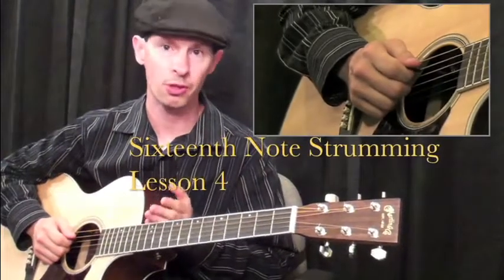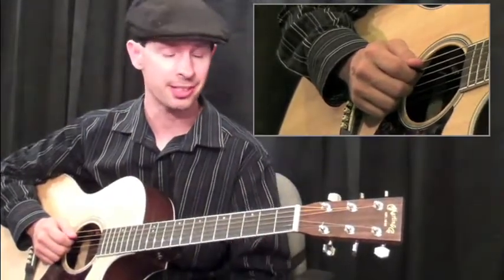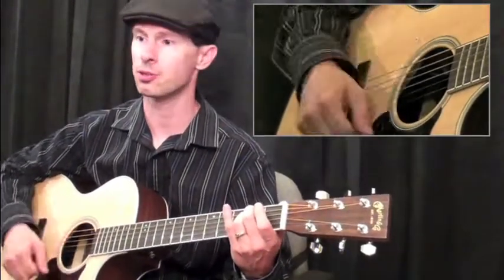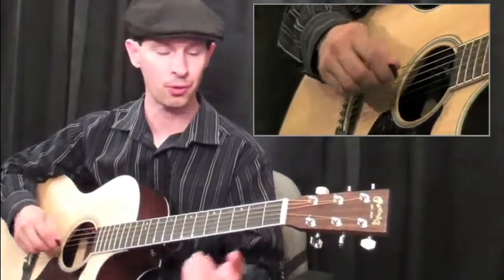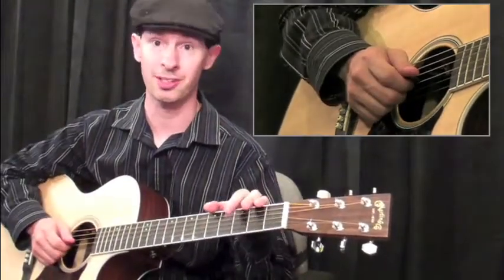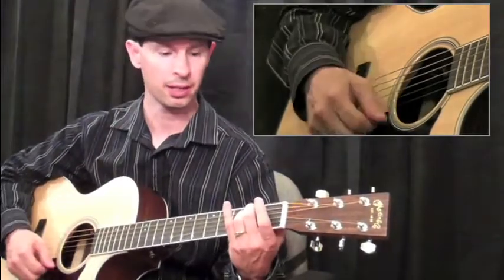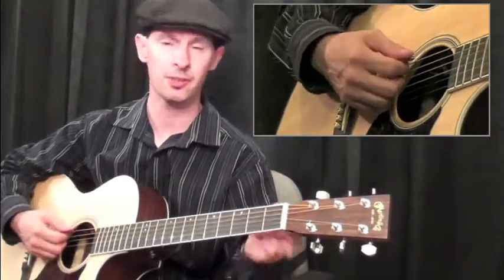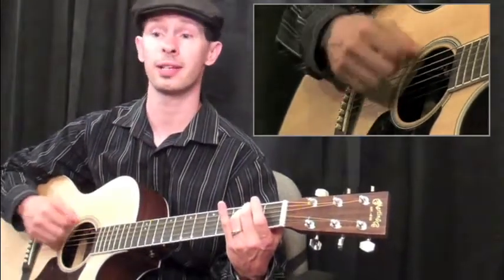Sixteenth Note Strumming Patterns On The Guitar | Elmore Music